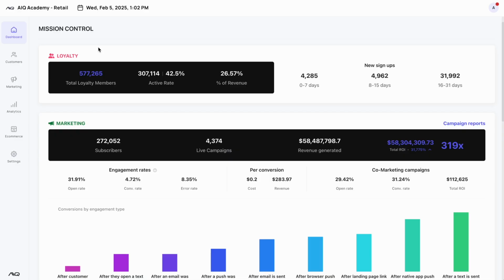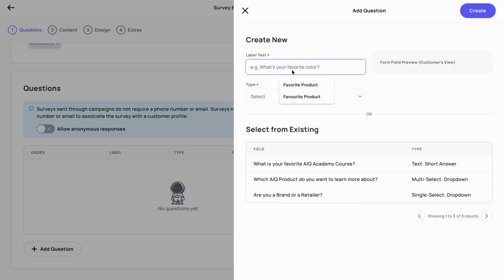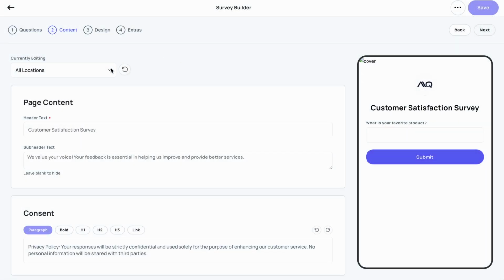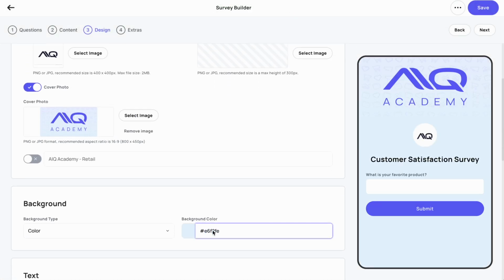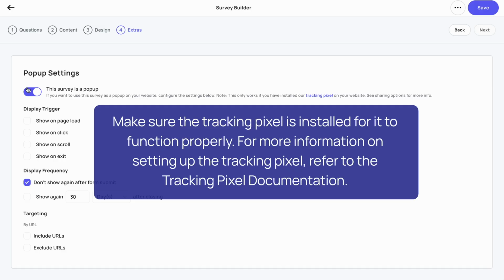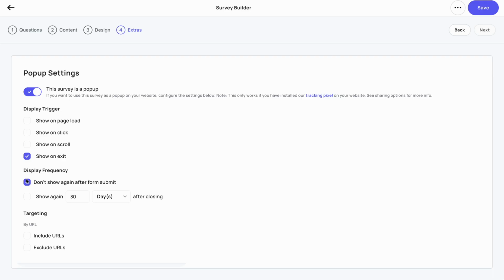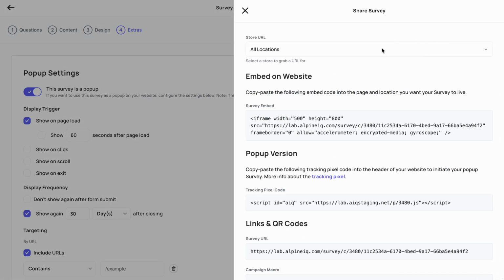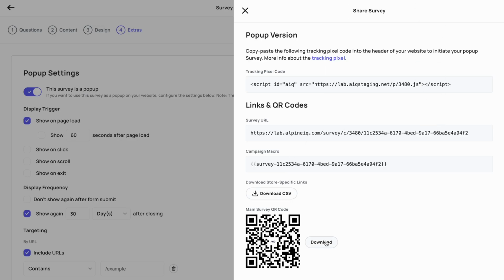Turn Feedback Into Action: AIQ Surveys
Turn customer feedback into action. Learn how to build and send surveys in AIQ to collect insights, measure satisfaction, and feed responses back into your audience segments and campaigns.

In this video:
• Creating a customer survey
• Distributing surveys via email or text
• Using responses to power segmentation